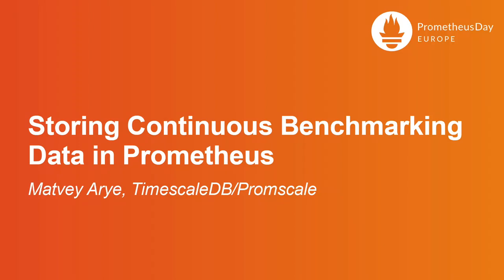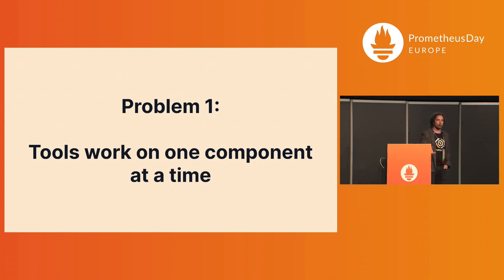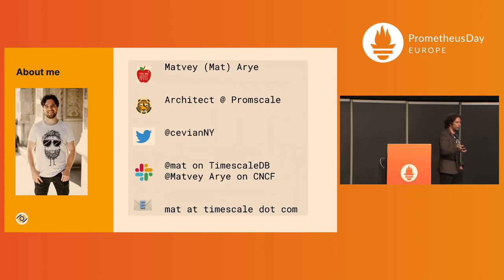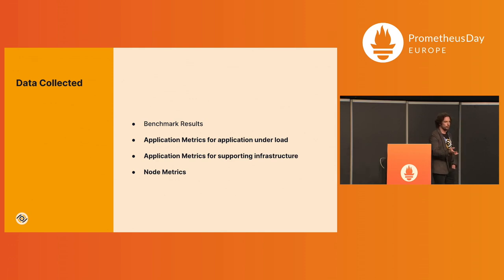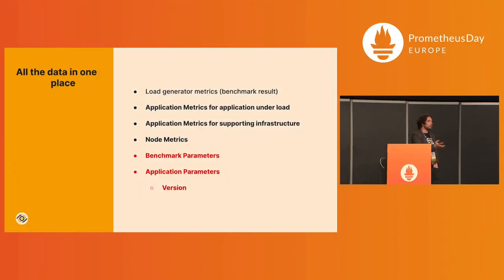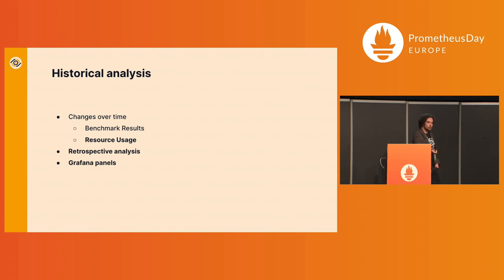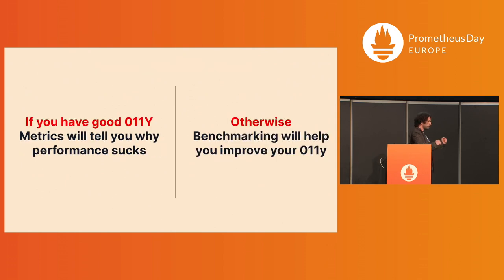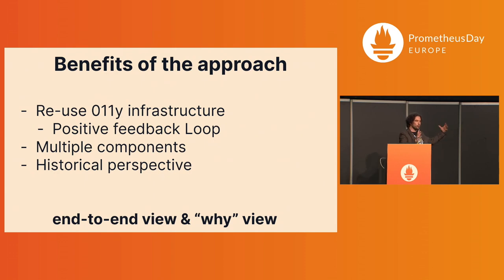Storing Continuous Benchmarking Data in Prometheus - Matvey Arye, TimescaleDB/Promscale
Prometheus is most commonly used for observing live production systems. In this talk, we’ll cover another great use case: benchmarking. Usually, distributed systems are benchmarked by using a benchmark driver to apply load and measure performance. This is typically the only data recorded for the benchmark. The problem with this approach is that it gives you visibility into performance output but no ability to diagnose why performance issues occurred. By using Prometheus in your performance benchmarks you can measure resource usage metrics and internal application metrics across all your components giving you the insights you need to understand the reason for performance issues so you can fix them. This will not require a lot of additional effort because you can reuse the observability infrastructure that you should already be implementing in your application as well as the dashboards already built into Grafana. It also allows retrospective analysis of benchmark runs since the data is stored in Prometheus. In this talk we’ll explain how we set up such an environment as well as share lessons learned about tracking benchmarking runs and keeping the result data organized.